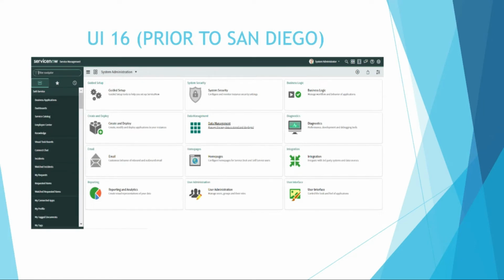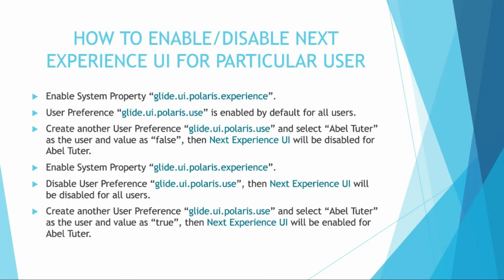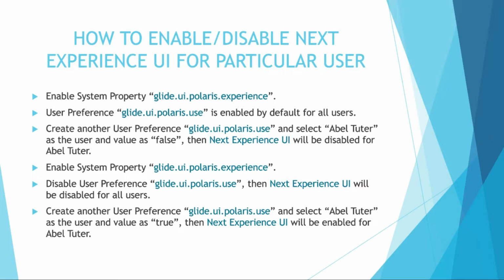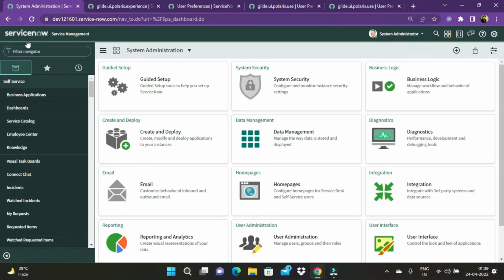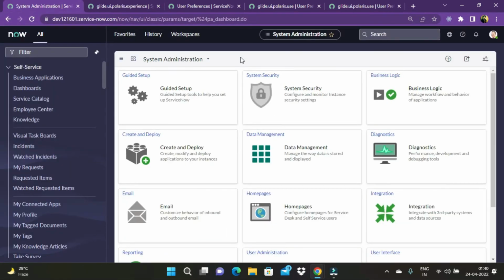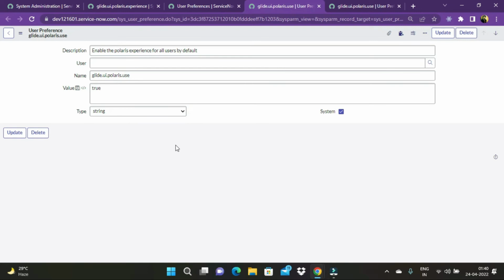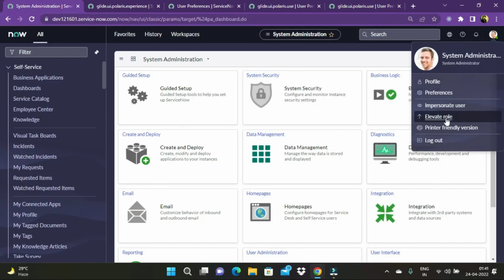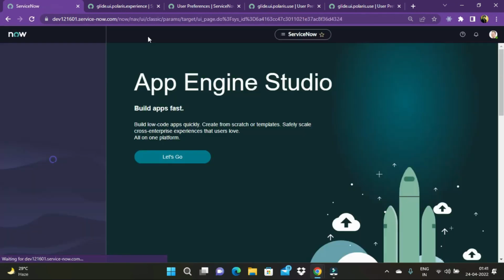Enable/Disable NEXT EXPERIENCE UI | San Diego Release | ServiceNow